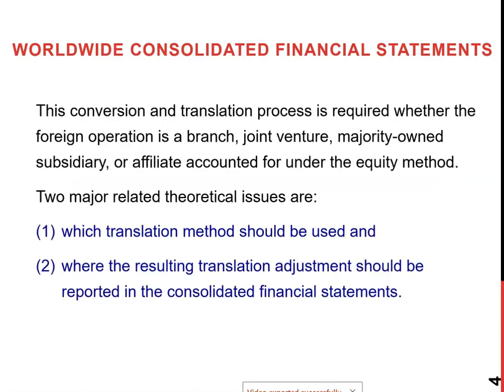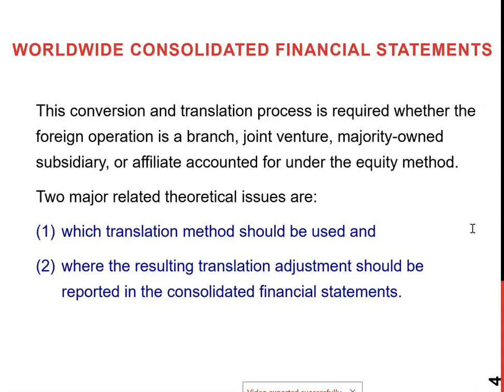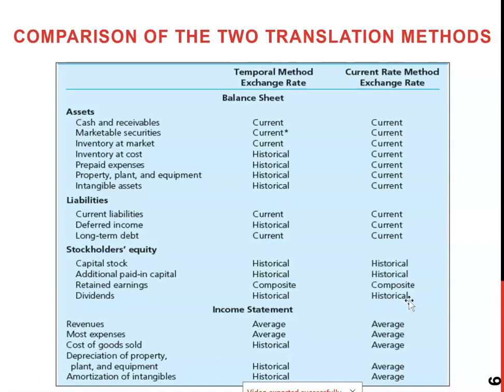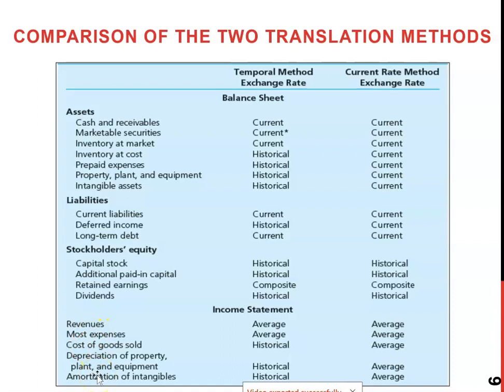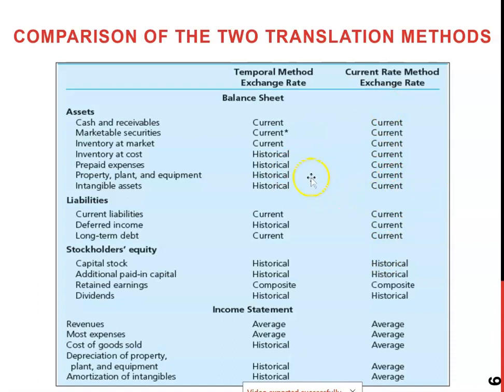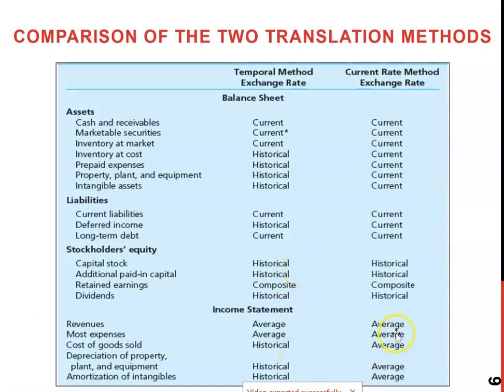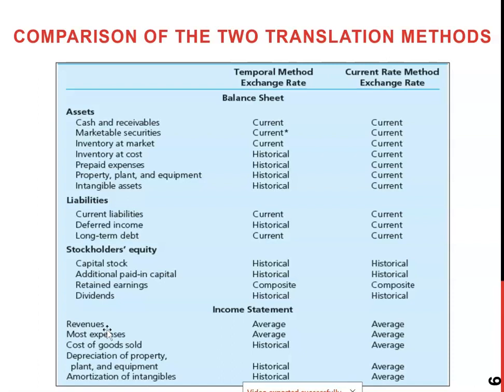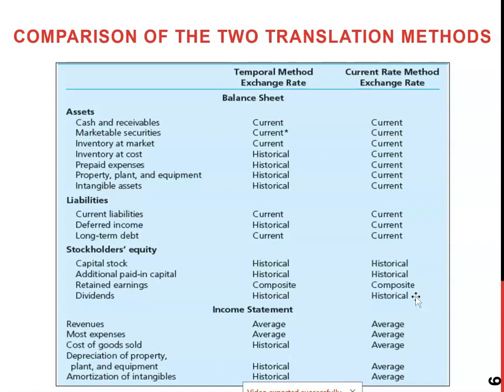AC 401 Chapter 10 Part 1